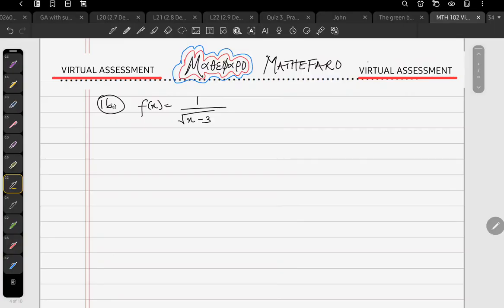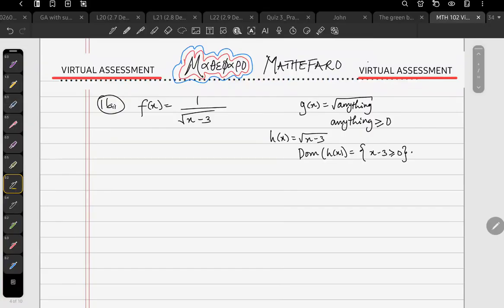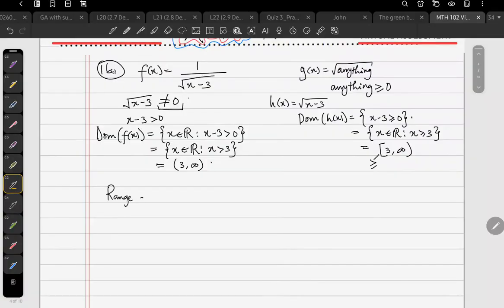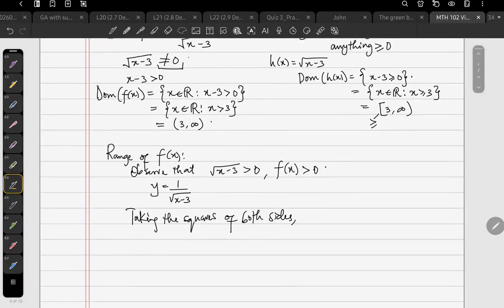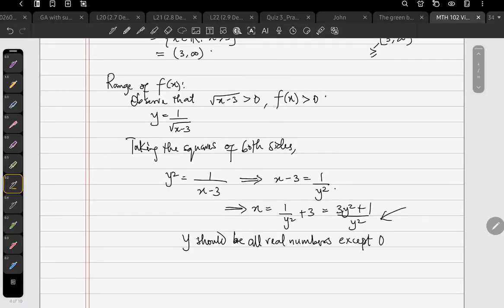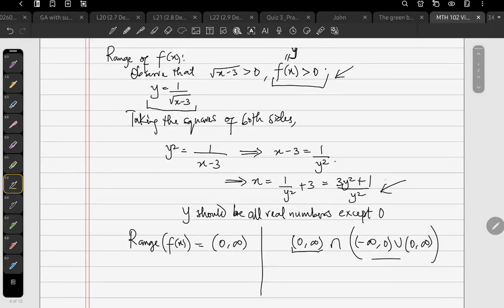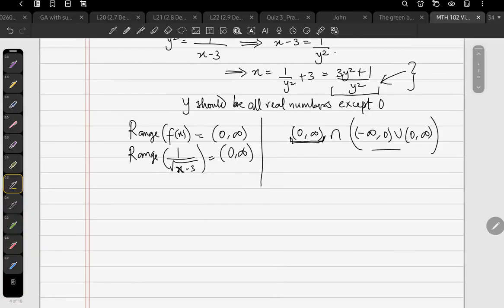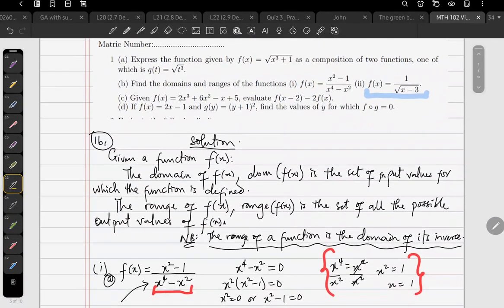Virtual Assessment :1Bii Domain And Range 2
Another domain and range question involving radicals